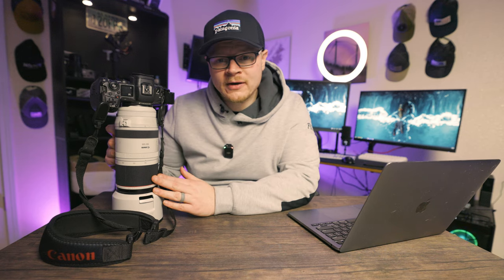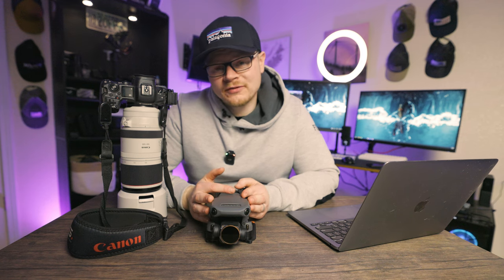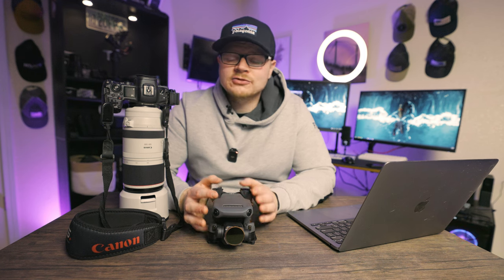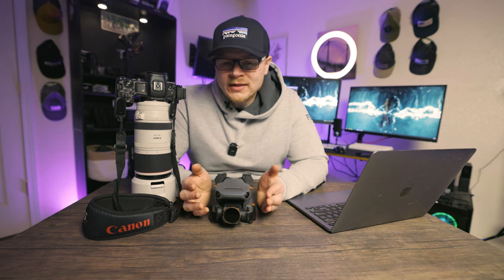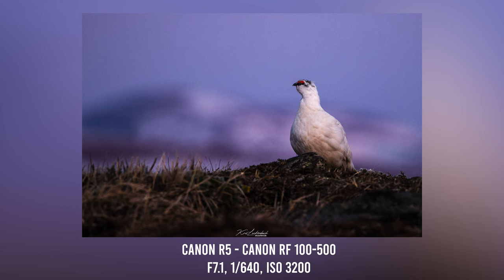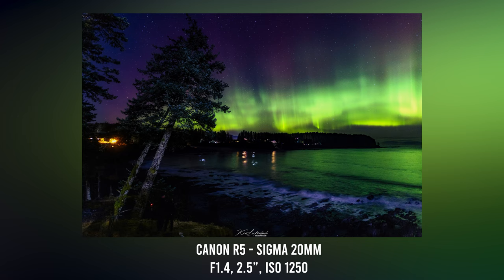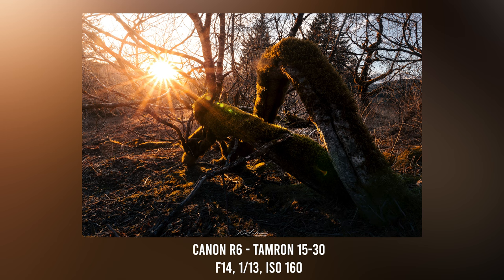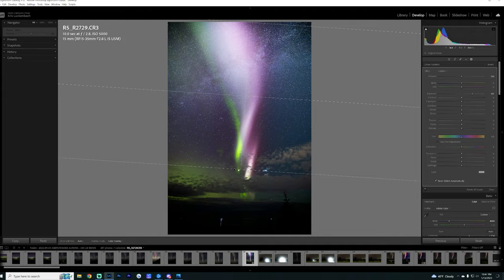Are You Doing *THIS* For Cleaner Photographs?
Want to rent or try a camera, lens, drone or anything video/photo related?
I'm Kris Luckenbach, a photographer and videographer based out of Kodiak, Alaska. My youtube channel is to show the beauty of the state and inspire you to visit or even MOVE HERE!!
My Equipment Main Camera - Canon R5 and EOS R6
Lens below
 -Canon RF 100-500
-Canon EF 70-200 III F2.8
-Canon RF 15-35 f2.8
-Sigma EF 24-70 f2.8
-Sigma EF 20mm f1.4
Drone - DJI Mavic 3
FPV Drone - DJI Avata
Action Cam - Gopro Hero 10 Black
360 Camera - Insta360
Gimbal - DJI Ronin RS2
In this video, we'll be discussing the Truth About ISO (How Bad are HIGH ISO Images?) and uncovering the real reasons why ISO is not the enemy.

ISO is often misunderstood and used to justify taking excessively high shutter speeds and image noise levels. But is this really the case? In this video, we'll be discussing the Truth About ISO and uncovering the real reasons why ISO is not the enemy. We'll also be answering some common questions about ISO and how to use it to achieve the most effective results for your photos. So make sure to watch this video to learn the truth about high ISO images!